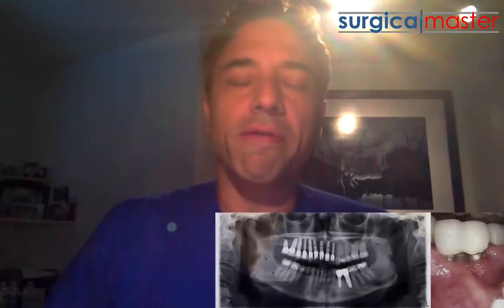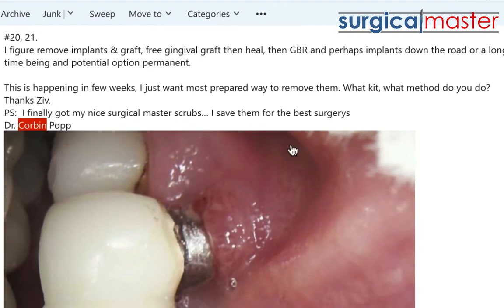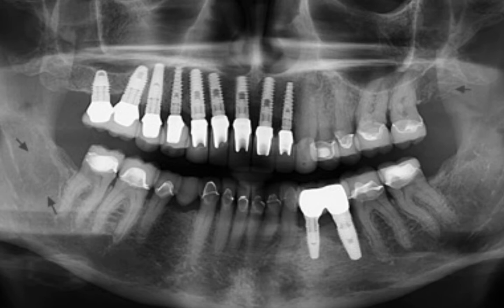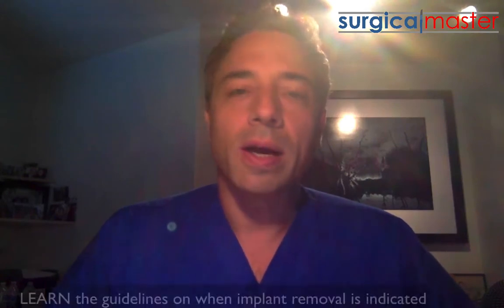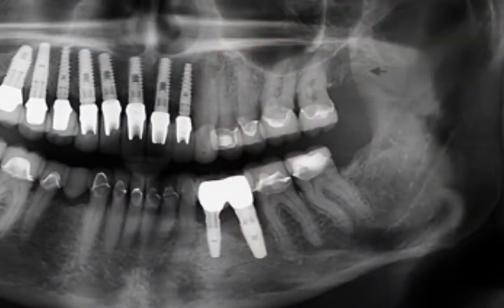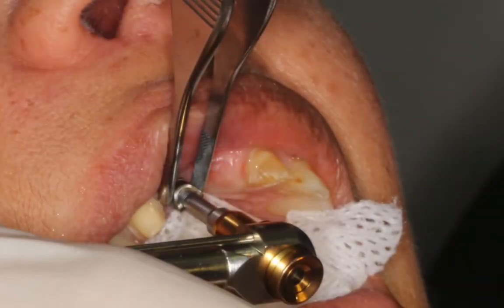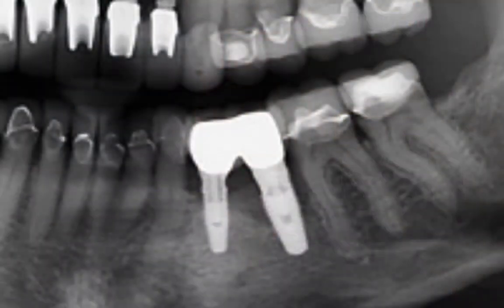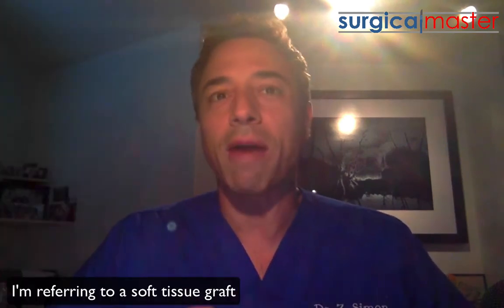How to remove a dental implant?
Implants are great but occasionally need to be removed. In this video, Dr. Simon advises another dentist on a case with peri-implantitis.